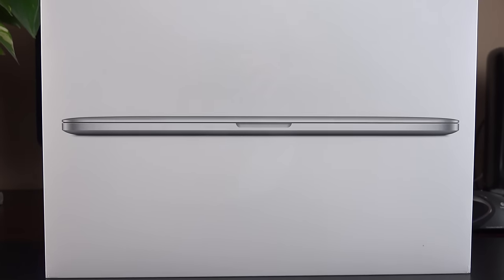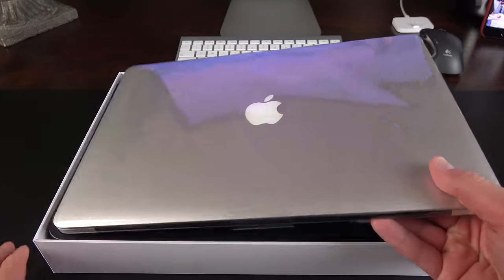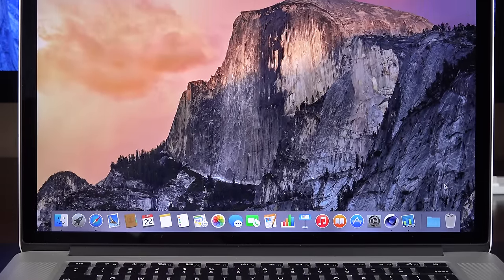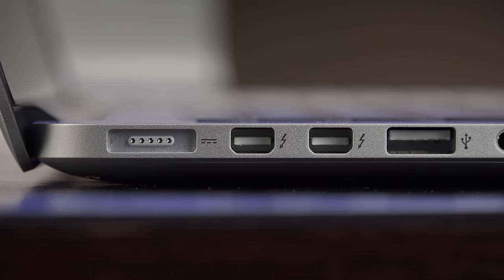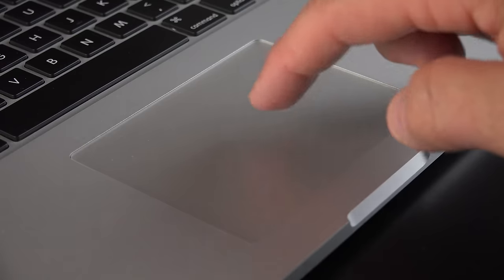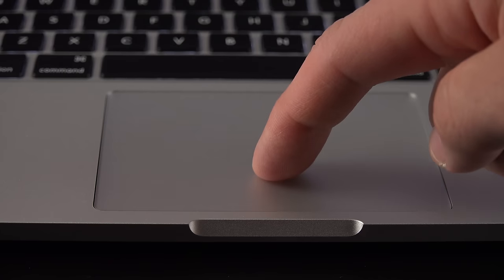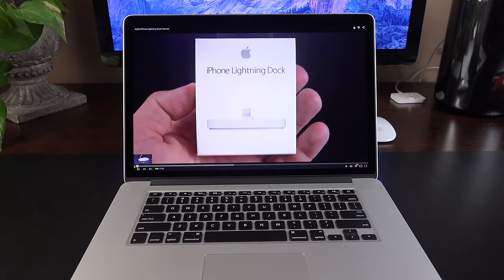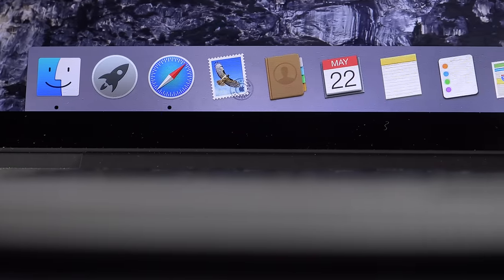Apple MacBook Pro 15-inch Retina (2015): Unboxing & Review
Detailed look at the upgraded 2015 15-inch MacBook Pro with Retina Display featuring the Force Touch Trackpad, the new AMD Radeon R9 M370X GPU, improved battery life, and much faster SSDs.

CPU: Haswell 2.5GHz quad-core Intel Core i7 processor (Turbo Boost up to 3.7GHz) with 6MB shared L3 cache

RAM: 16GB of 1600MHz DDR3L

Storage: 512GB PCIe-based flash storage

Display: 15.4-inch (diagonal) LED-backlit display with IPS technology; 2880-by-1800 resolution at 220 pixels per inch

Graphics: Intel Iris Pro Graphics + AMD Radeon R9 M370X with 2GB of GDDR5 memory and automatic graphics switching

Battery: Built-in 99.5-watt-hour lithium-polymer battery

Display Output: Support for up to 5120-by-2880 resolution at 60Hz on a single external display (model with AMD Radeon R9 M370X only)